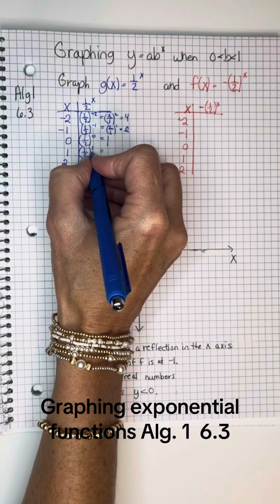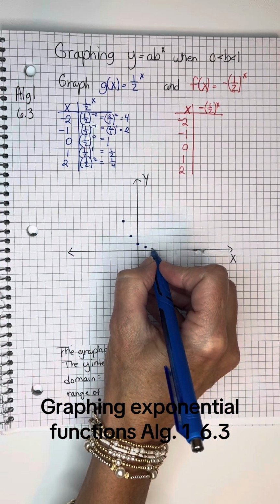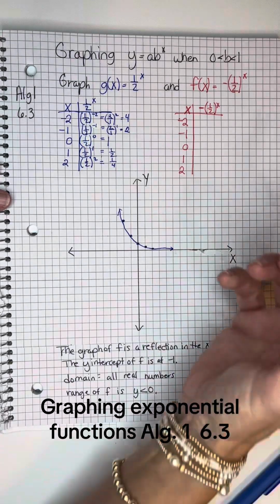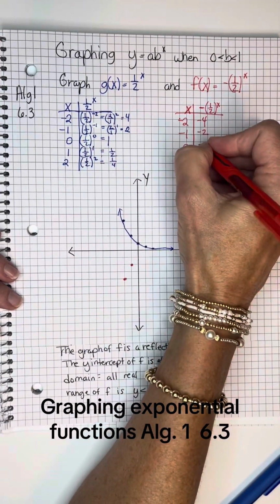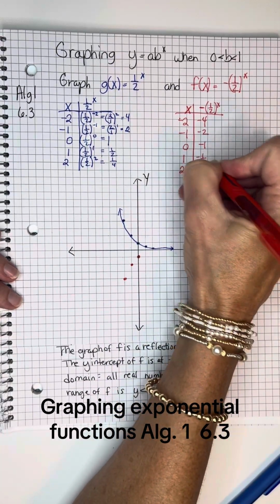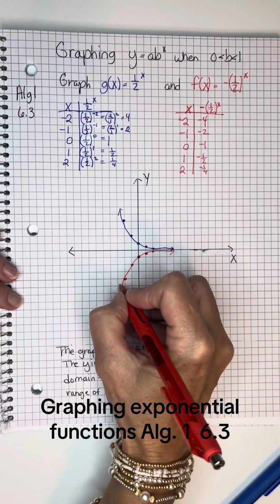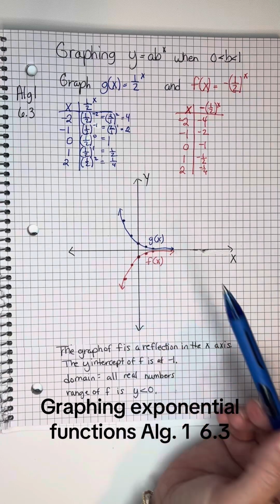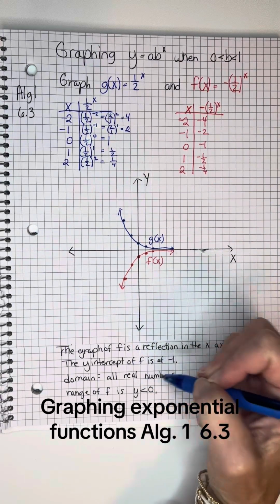Alg. 1 6.3 Graphing exponential functions